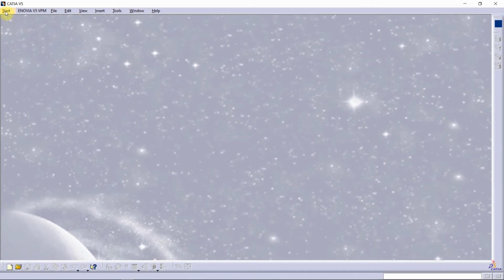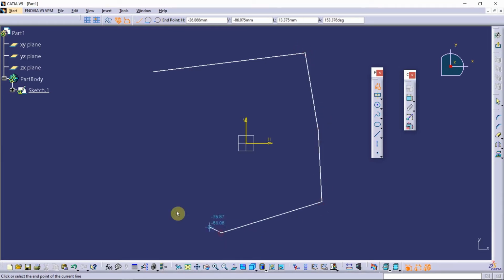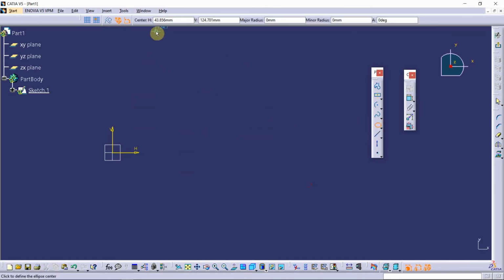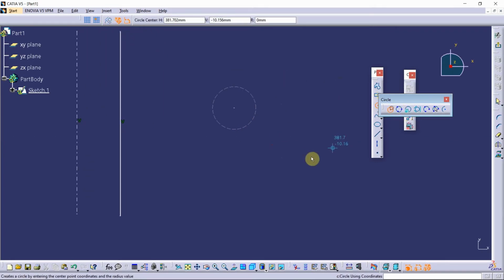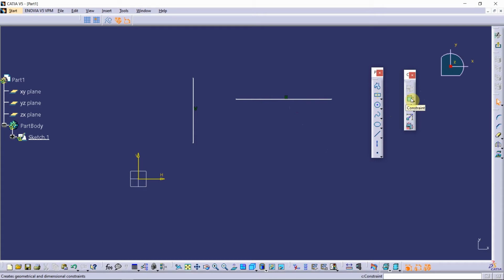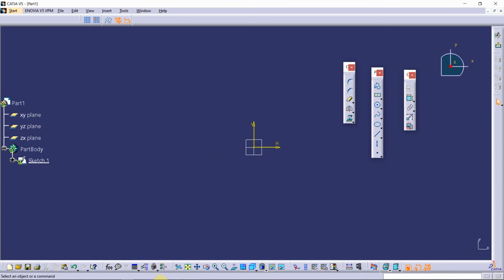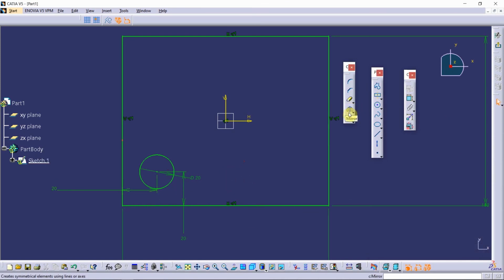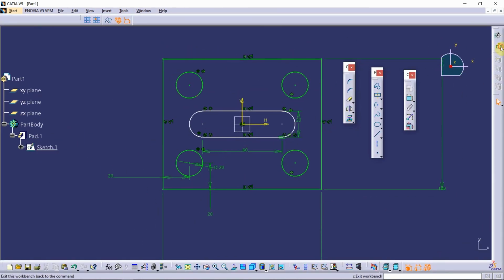Sketching in CATIA | Learning CATIA (Part 3)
Hey guys, this video talks about sketching and its entirety. It's a little longer video than before, please do watch it. If you have any doubts, then comment them down below.